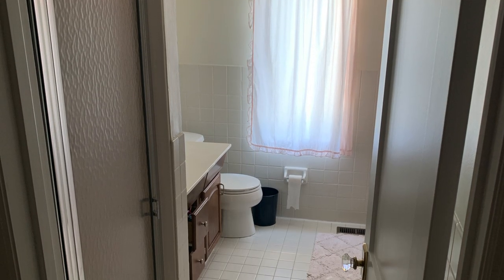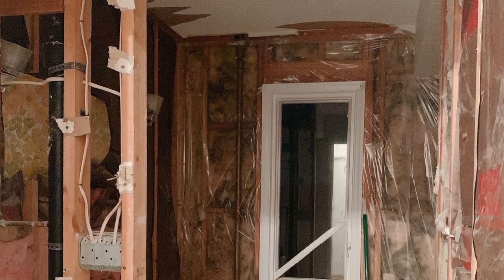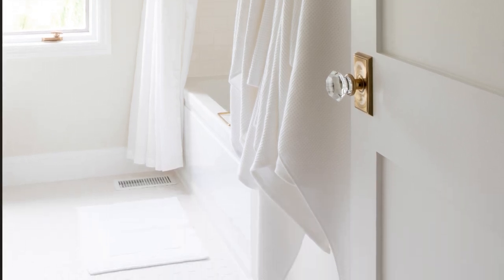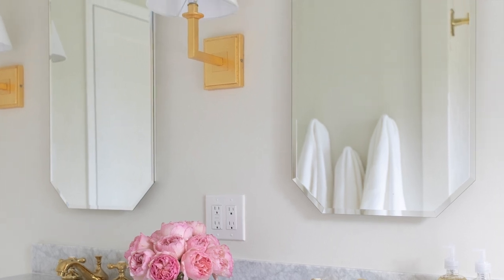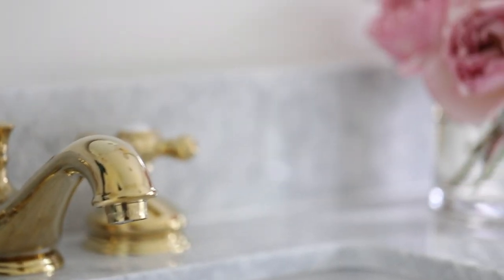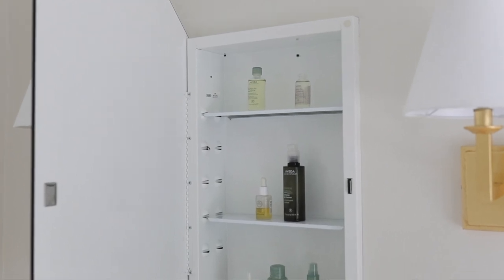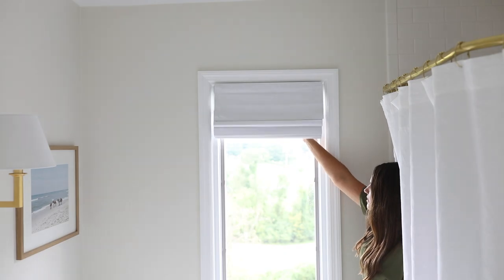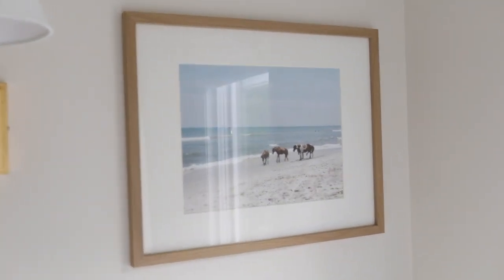Luxury Bathroom for Less | Maximizing a Small Bathroom with a Spa Bath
Get ideas to create a luxurious and timeless spa-inspired bathroom design! Learn how to choose classic finishes to create the feel of a spa bath, as well as tips for increasing your bathroom storage and functionality during a remodel. See the before and after of this bathroom renovation with a detailed breakdown of sources and information about purchasing an air tub, creating a shower niche, and so much more!

J O I N  M Y  N E W S L E T T E R
and and get the best design secrets

M Y  B L O G  C O U R S E

PRODUCT SOURCES:
Wall color - Valspar Shania's Lace 3006-10C
Trim color - Valspar Perfect White in Semi-Gloss
Kohler Devonshire Bath Faucet Set (beauty kit)
Kohler Valve
Kohler
Kohler Devonshire Robe Hooks
Kohler Devonshire Toilet Paper Holder
Gold Transitional Wall Sconces
Audrey 60-in White Double Sink Bathroom Vanity
Polished Brass Faucets
Toilet
Toilet Seat
Round Cabinet Knobs
Medicine Cabinets
Allen + Roth Roman Shade Cut to Size
Honeycomb Floor Tile
Ceramic Subway Tile

★ Y O U  M I G H T  B E  I N T E R E S T E D  I N

★ A M A Z O N F A V O R I T E S

★ I N S T A C A R T: $10 off your first order!